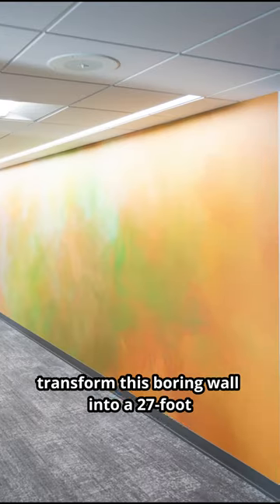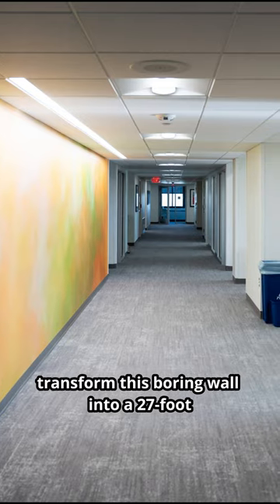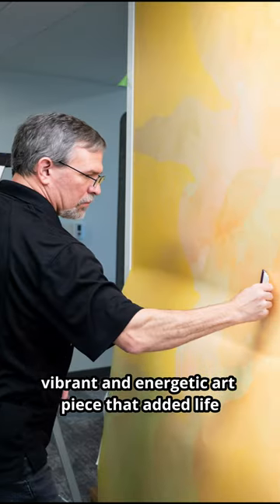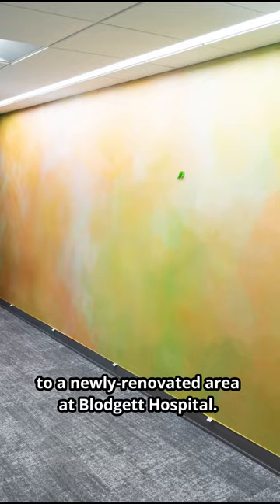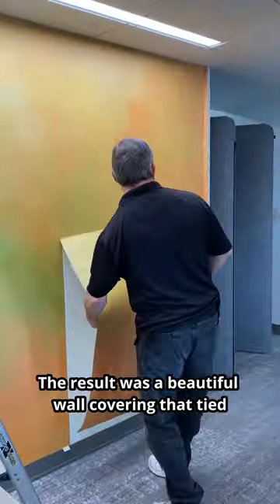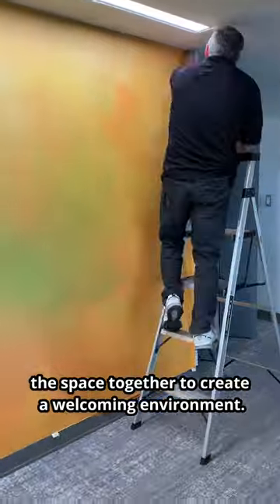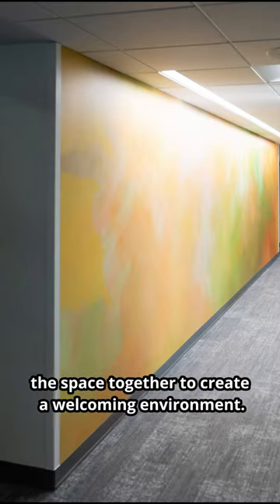Adhesive Vinyl Wall Covering Mural Installed at Hospital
We partnered with River City Art Solutions to produce this 27-foot mural at Corewell Health's Blodgett Hospital in West Michigan. The mural instantly transformed the boring, blank wall into a vibrant and energetic art piece that added life to the area.